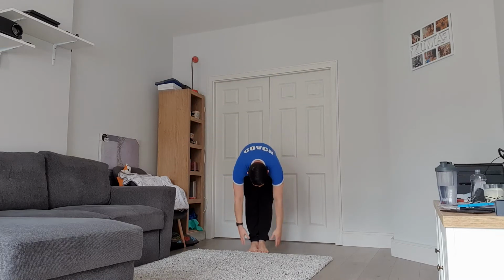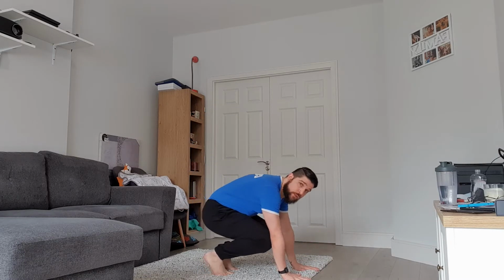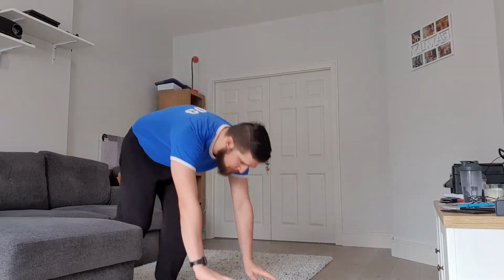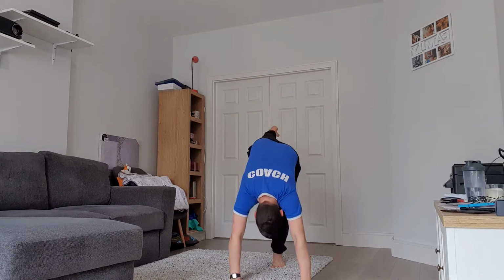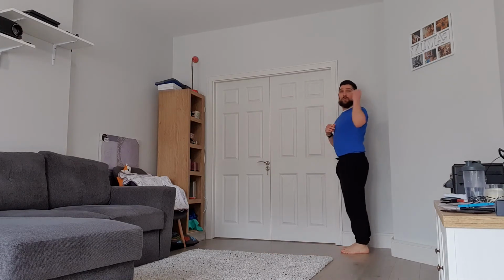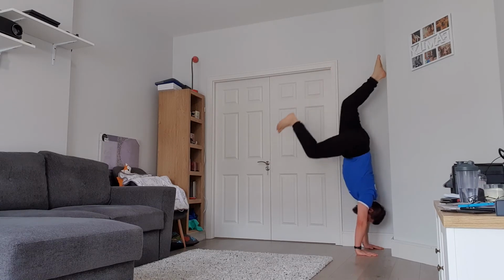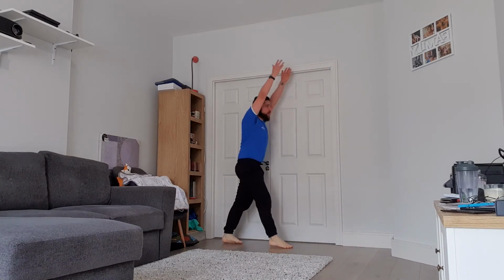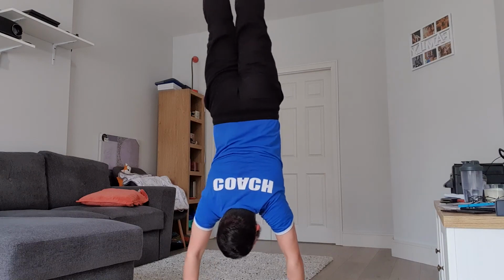After School HOMEgym - Handstand workshop with Lucas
Get handstand ready with Lucas today and learn lots of tips and drills to practice at home. Give it a go and let us know how you get on.